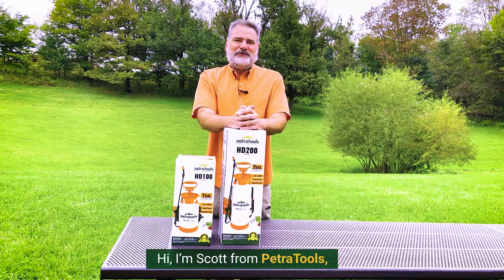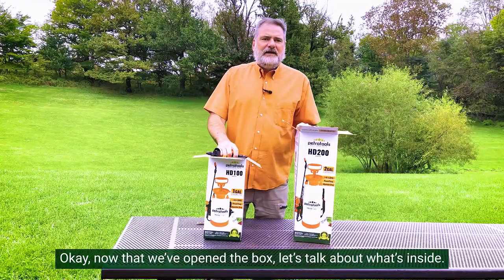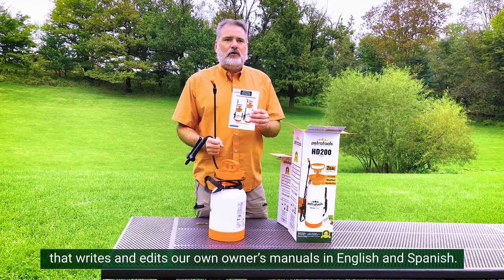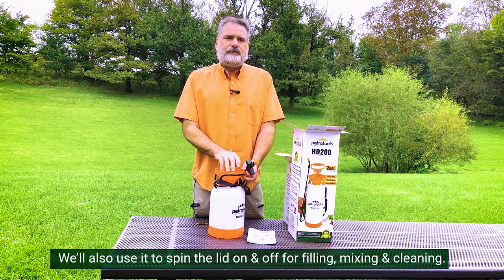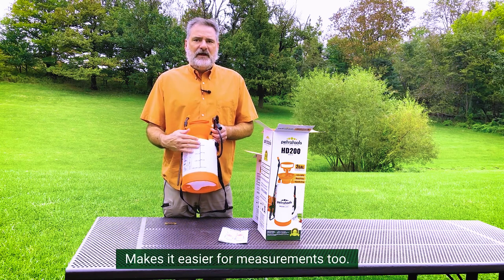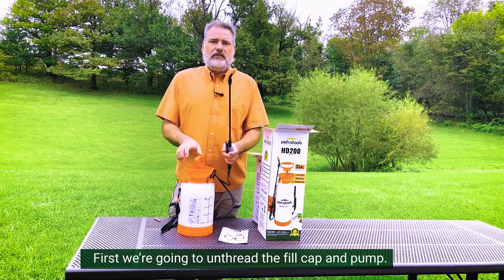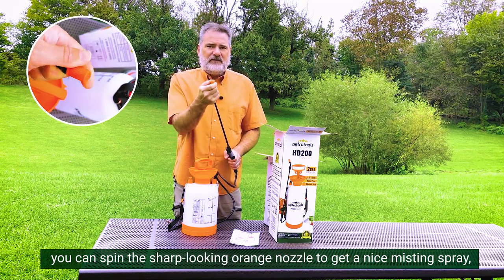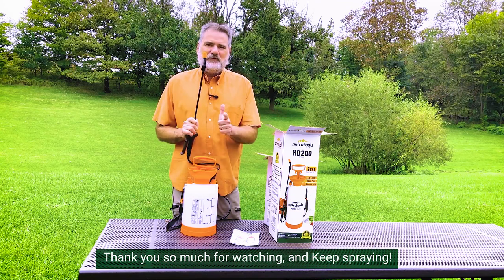PetraTools HD100 & HD200 Starter Guide | Best Handpump Sprayers (2021)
Got smaller spray jobs? Our HD100 1-Gallon and HD200 2-Gallon Best Pump Sprayer gets the job done!

These lightweight yet sturdy pump up sprayers won’t disappoint you in terms of built quality and performance. They are perfect for both outdoor and indoor plant spraying and are easy to operate.

Spraying your garden should be easy, so we designed our sprayers with simplicity in mind. Just grab your HD100 or HD200 that is always ready when you are. No complicated setups you need to navigate through.

SHOULDER STRAPS FOR PORTABILITY & COMFORT
Hate dragging the sprayer around? Just use its shoulder straps for a steady phase as you go! No need to carry it by hand.

EASY TO USE HAND HELD PUMP SPRAYER
It only takes less energy to pump it manually than other pressure pump sprayer on the market. Only takes several pumps (depending on the liquid content) and you’re up to do the job! Also, our sprayers have a wide bowl-shaped opening to make it easier to pour the solution without creating any mess.

ADJUSTABLE GARDEN SPRAYER NOZZLE FOR YOUR SPRAY NEEDS
HD100 and HD200 High-Pressure Hand Pump Sprayer has an adjustable nozzle that you can access with a simple twist to cover the target area thoroughly.

More On HD100 and HD200 Pump Sprayers

Product Details